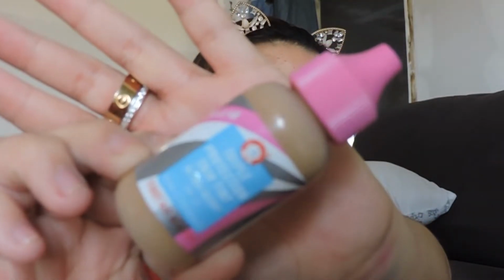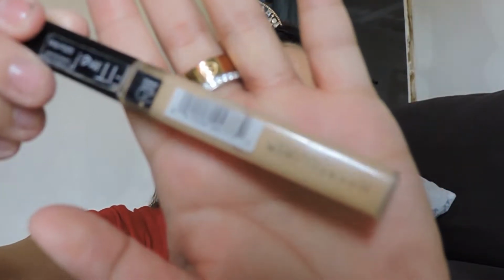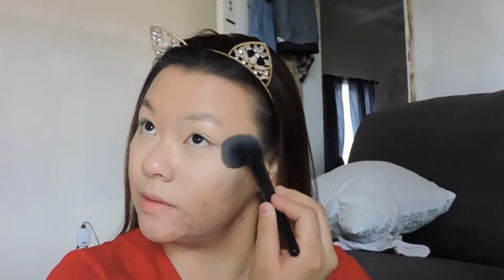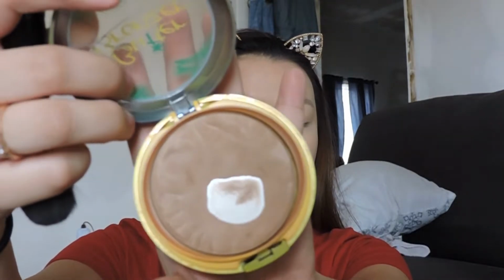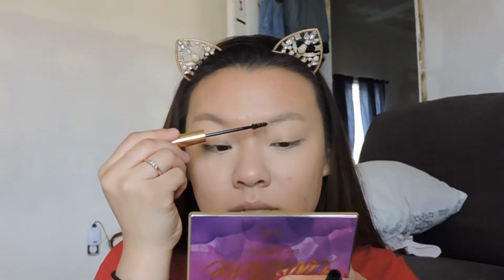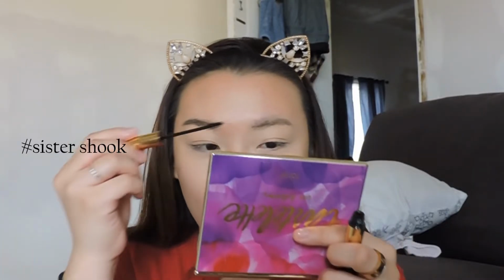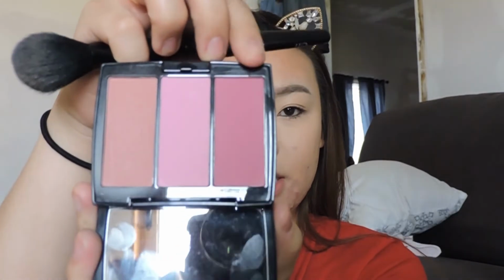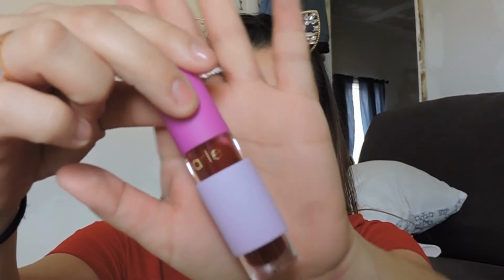my simple makeup routine | Kori Wright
tbh this is what i wear for school on most days. i like to switch between the first aid beauty tinted moisturizer and the loreal freshweat foundation! :)